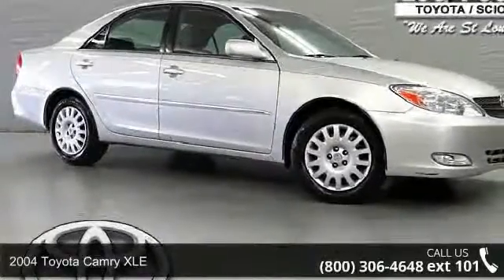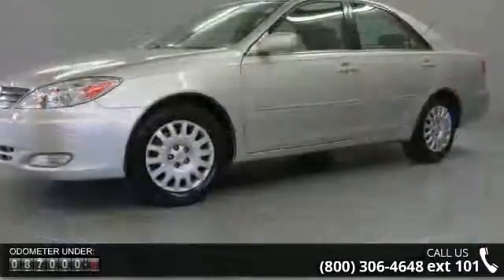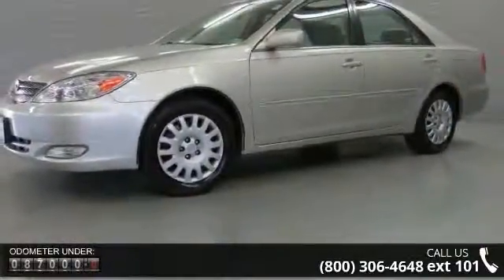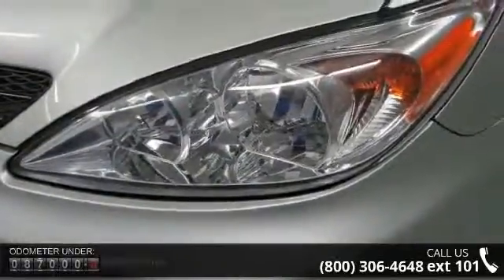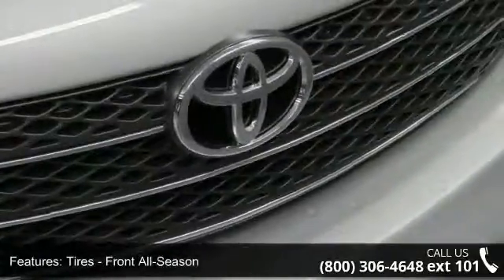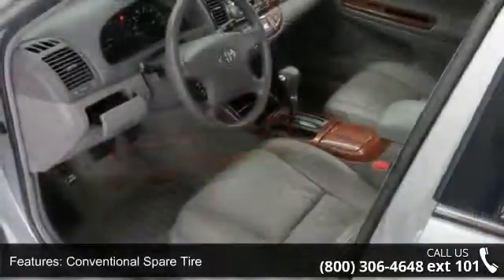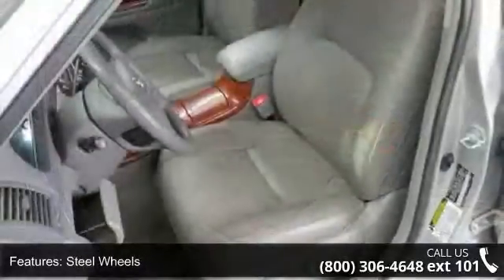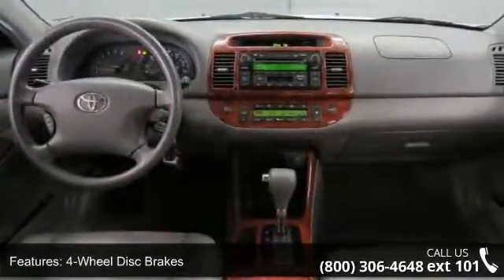2004 Toyota Camry XLE - Lou Fusz Mazda - St. Louis, MO 63132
1 OWNER - BARGAIN LOT STAR!!!. NEW TIRES, LEATHER SEATS, PREMIUM SOUND SYSTEM, MULTI-DISC CHANGER, CARFAX ONE OWNER, and much more. -GREAT GAS MILEAGE- This Camry looks great with a clean Stone interior and Lunar Mist Metallic exterior! Save money at the pump knowing this Camry gets 32 MPG! Please call to confirm that this Camry is still available!Sturdy and dependable, this Camry XLE packs in your passengers and their bags with room to spare. It is well equipped with features like: Battery saver feature, Instrumentation-inc: speedometer, tachometer, digital odometer, dual tripmeters, temp/fuel gauges, High solar-energy absorbing (HSEA) glass, Pwr windows w/driver side auto up/down, retained pwr & pinch protection, Driver & front passenger airbags, 18.5 gallon fuel tank, Anti-theft system w/engine immobilizer & alarm, Full size spare tire, Multi-information display-inc: clock/exterior temp/instant & average fuel ... read more